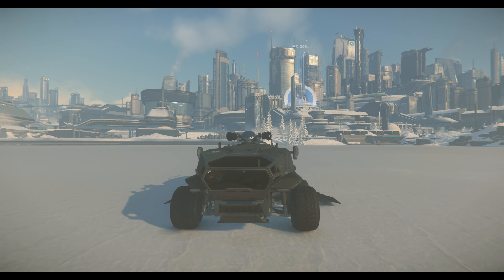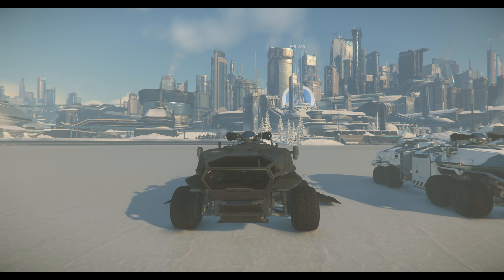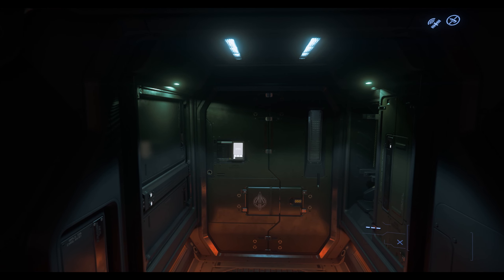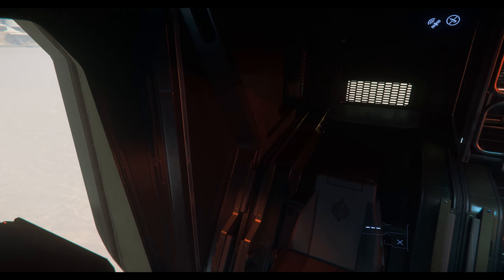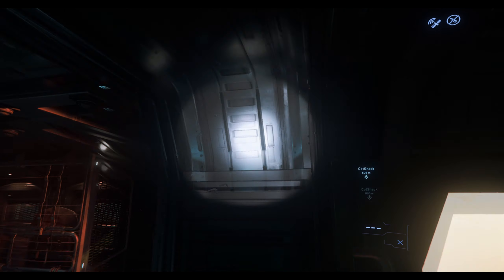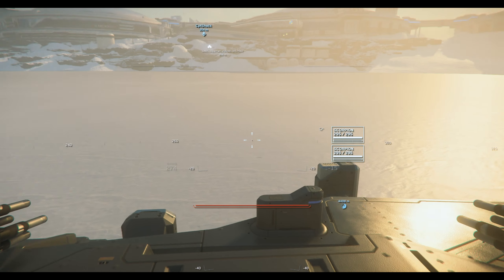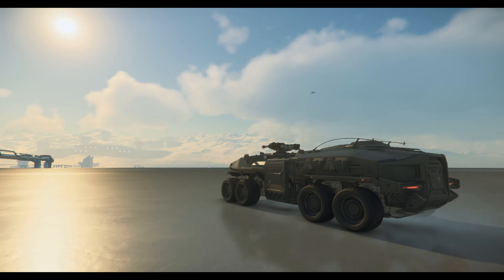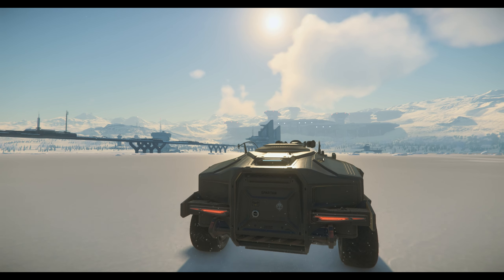Star Citizen: Should you buy the Anvil Spartan?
Ground vehicle, troop transport, LTI token, is it more and worth your money? Watch here and figure that out!